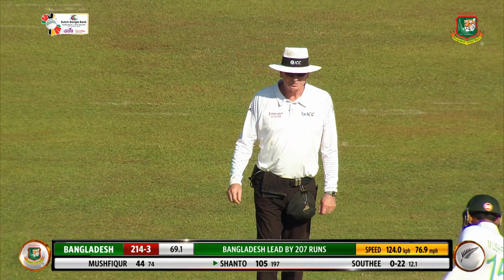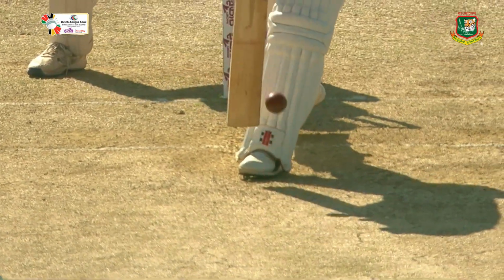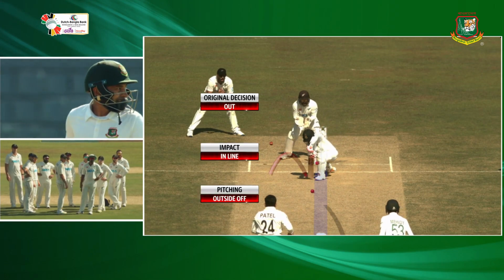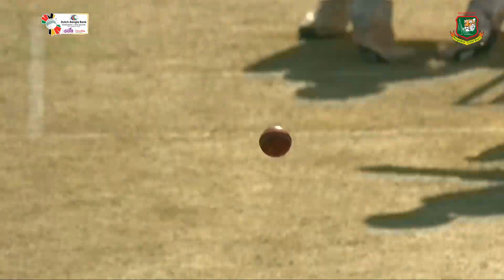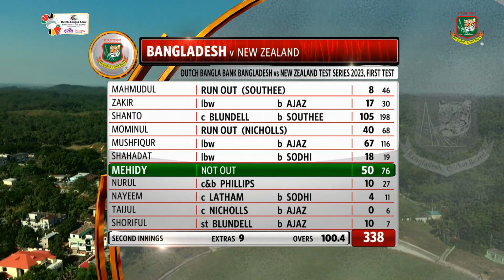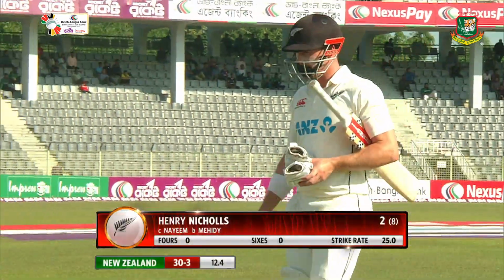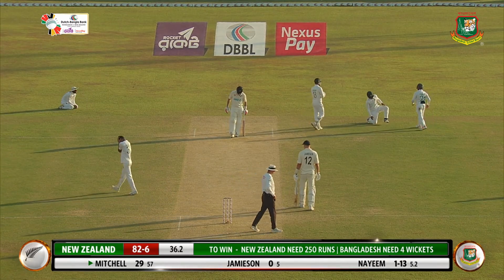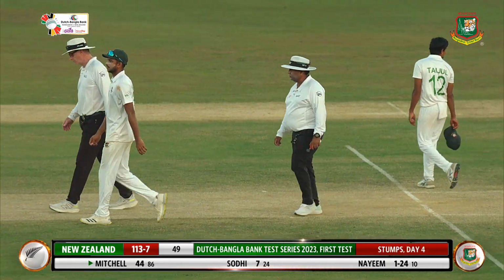Highlights | 1st Test | Bangladesh vs New Zealand | Day 04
Dutch-Bangla Bank Test Series 2023 | Bangladesh 🆚 New Zealand

Bangladesh Cricket Board (BCB) is the governing body of cricket in Bangladesh and is recognized under the National Sports Council (NSC) Act 1974, having its Head Office in Sher-e- Bangla National Cricket Stadium, Dhaka 1216, Bangladesh.

The Bangladesh national cricket team, known as The Tigers, is the national cricket team representing Bangladesh. The team is administered by the Bangladesh Cricket Board (BCB).